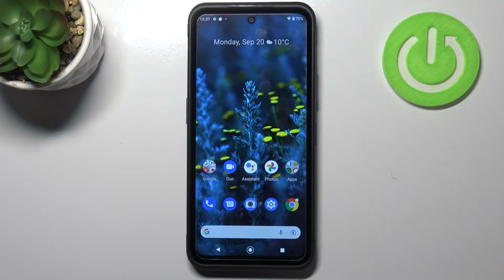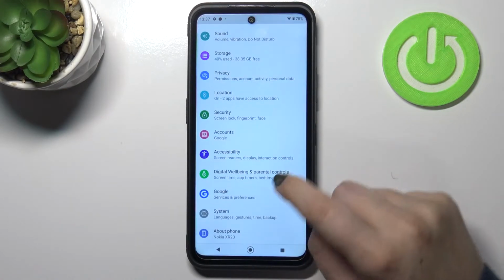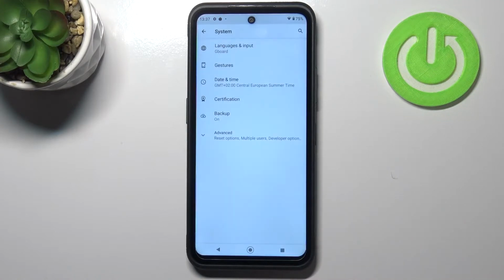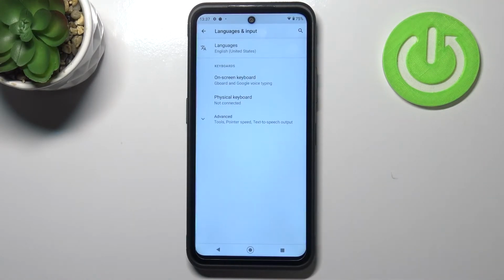How to Show Emoji in NOKIA XR20 – Turn On Emoji Suggestion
The following tutorial will demonstrate how to enable emoji suggestions on the keyboard on your NOKIA XR20. Our expert will demonstrate how to enter the keyboard settings and how to open the tab with all the settings for text correction. Follow instructions in order to show emoji suggestions in NOKIA XR20.